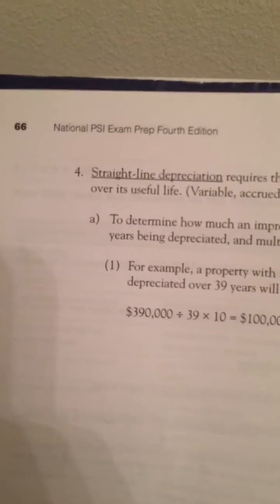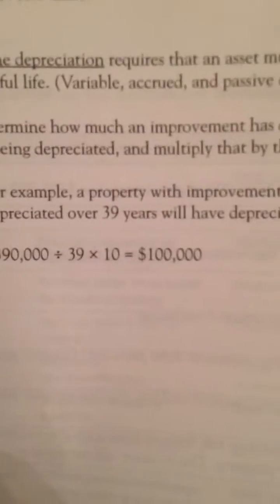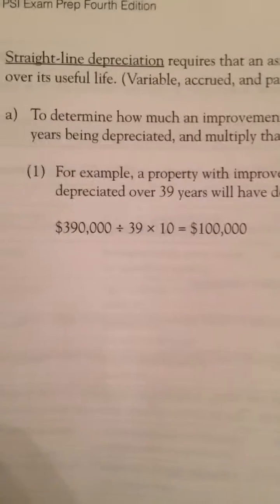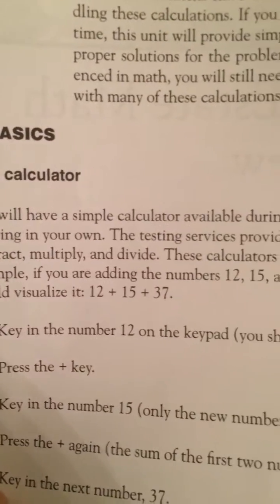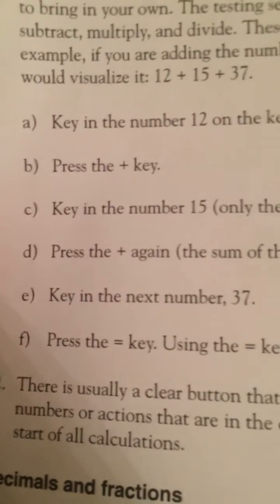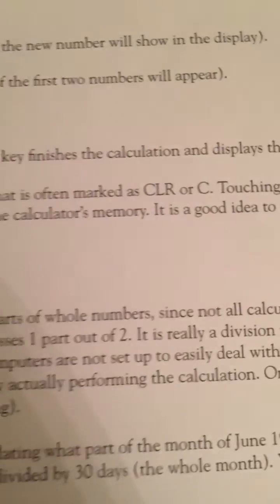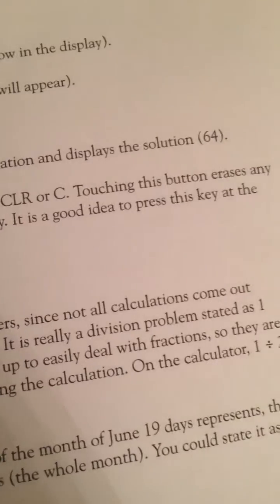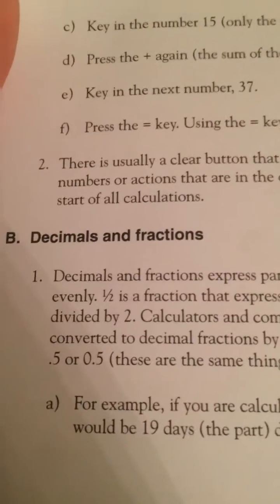National psi Exam Prep pgs 66-68